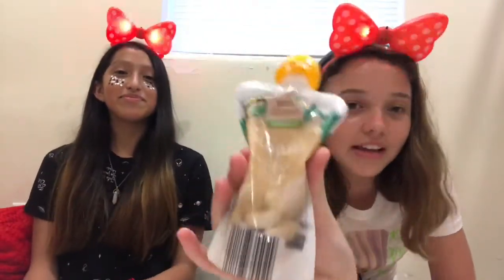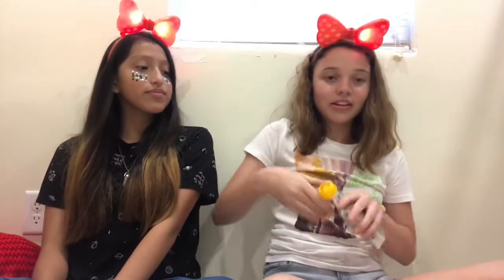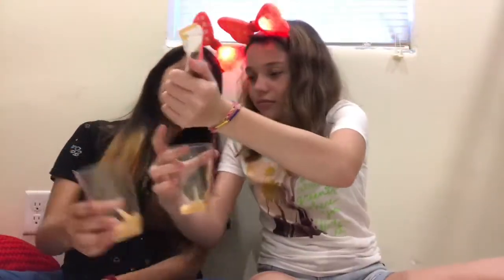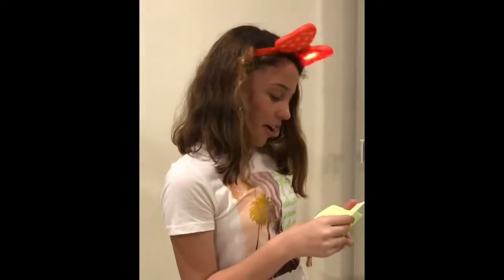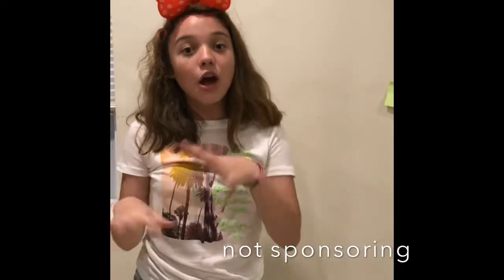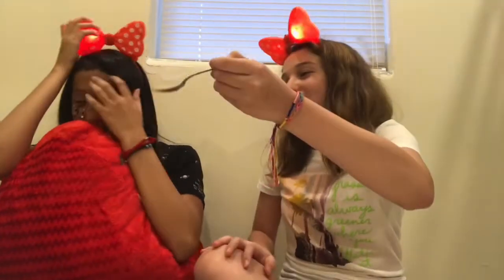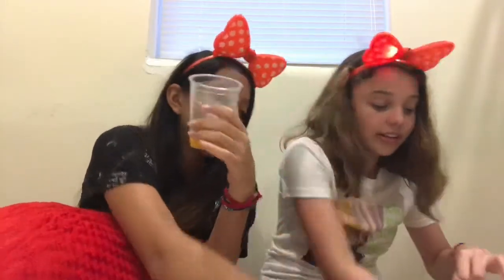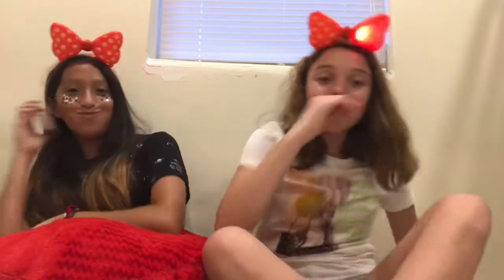Baby/Dog Food Eating Challenge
yes I know what you might be thinking. our appearance has changed a bit. but we look smexy tho right?